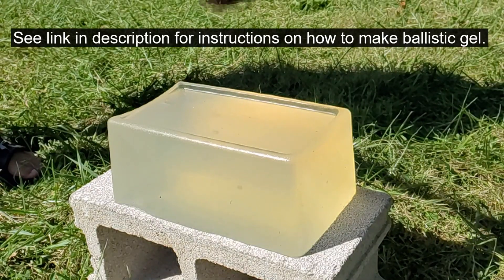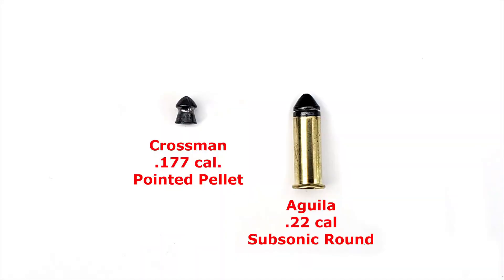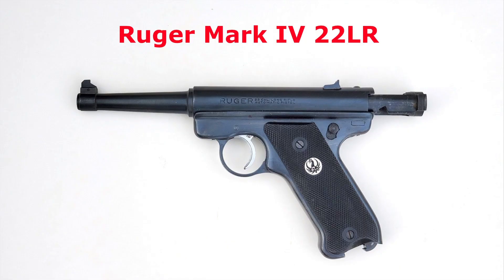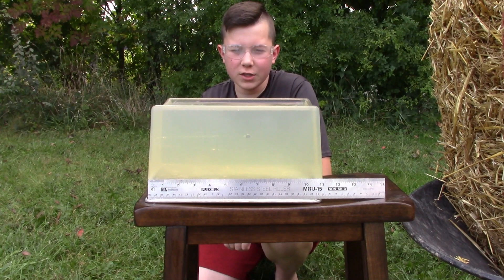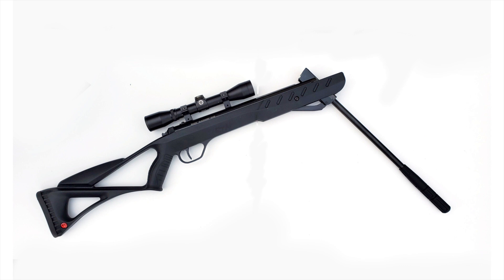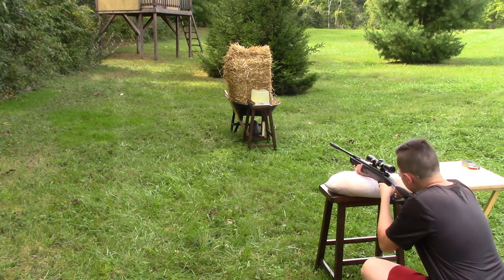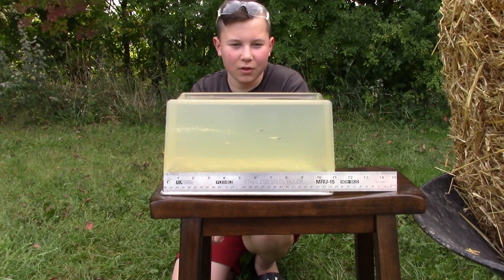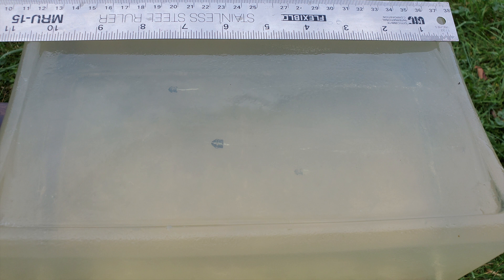Real Gun Vs. Air Gun Using Ballistic Gel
I compare a real gun and an air gun using ballistic gel.